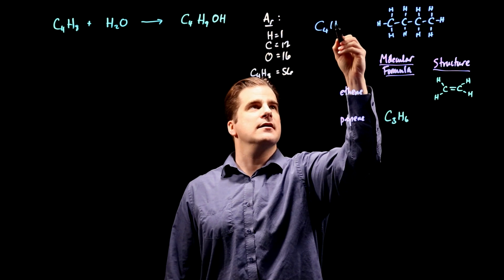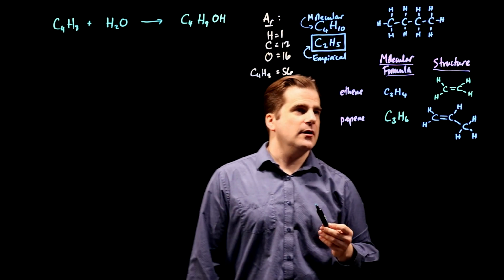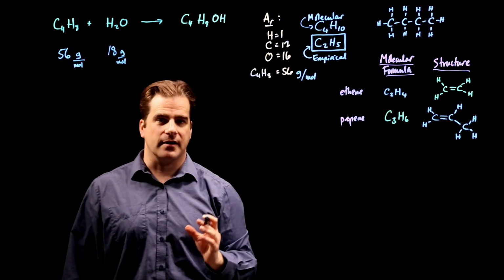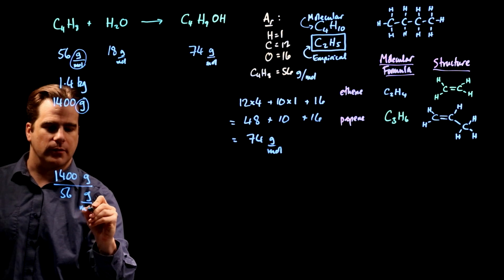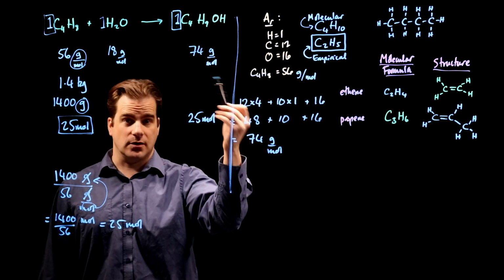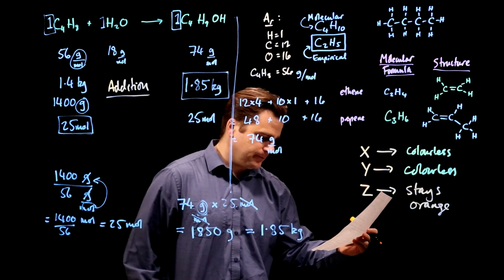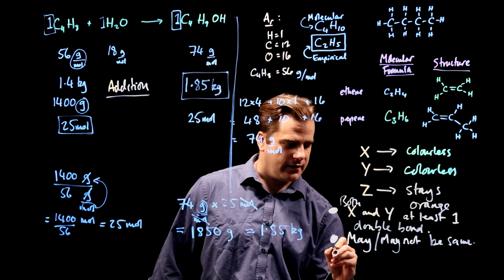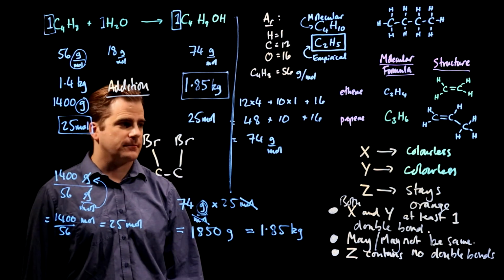Hydrocarbons - GCSE 9-1 Chemistry Edexcel Specimen Paper 2H Q4